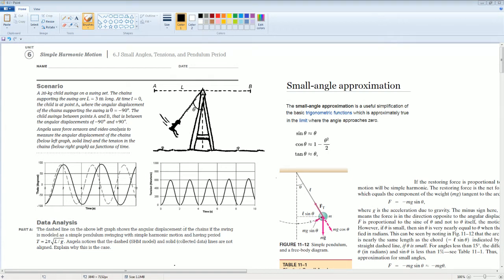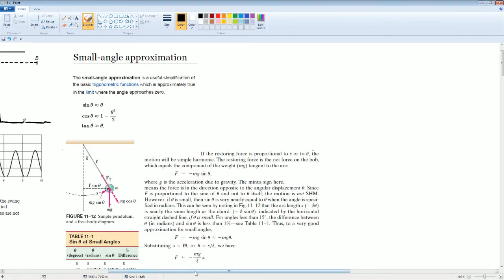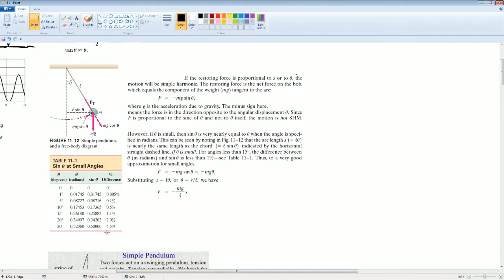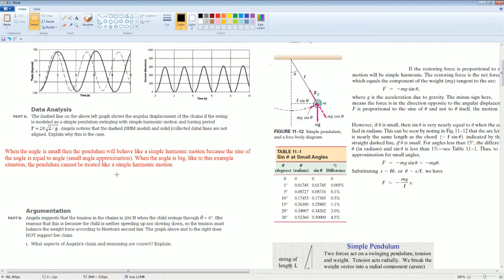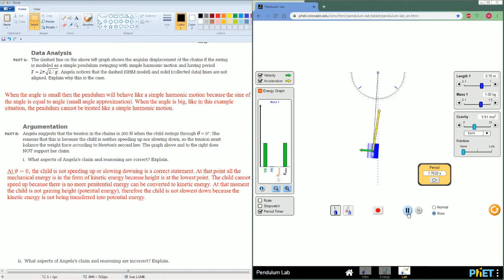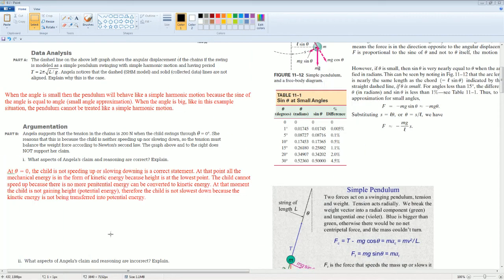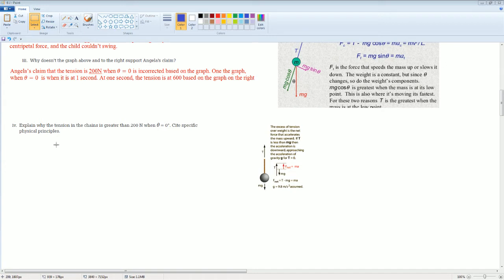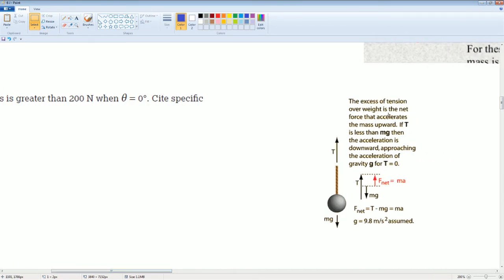AP Physics Workbook 6.J SMall Angles, Tensions, and Pendulum Period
This is the video that cover the section 6.J in the AP Physics 1 Workbook.
Topic over:
1. Small Angle approximation
2. Tension force in a Pendulum
3. Why Tension need to be greater than force of gravity.